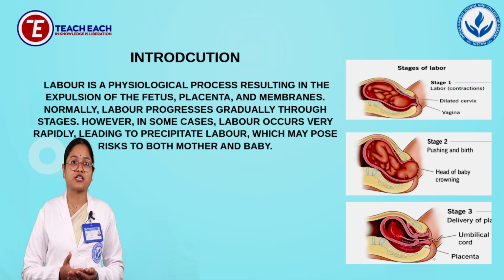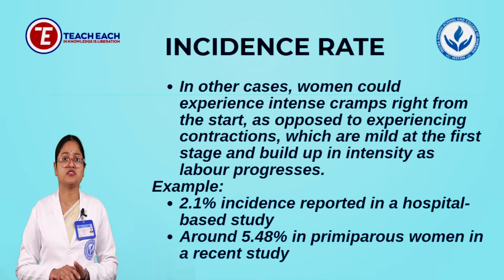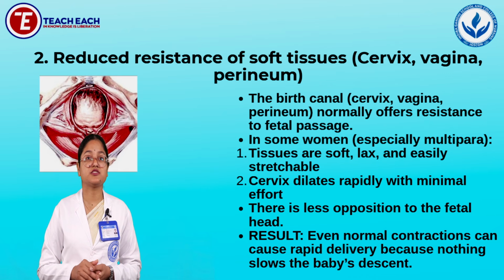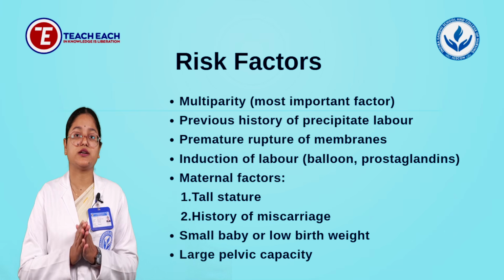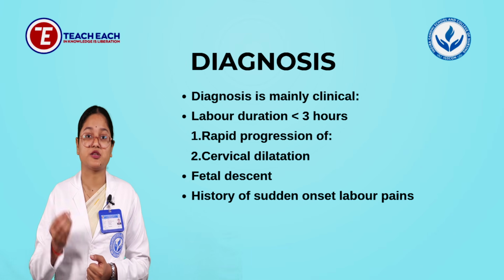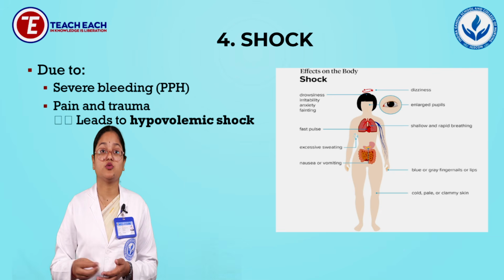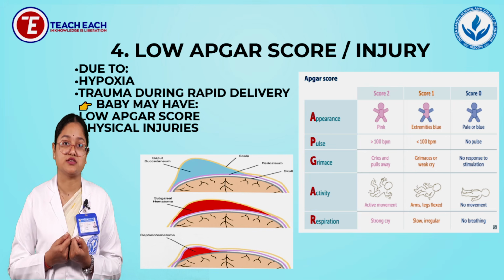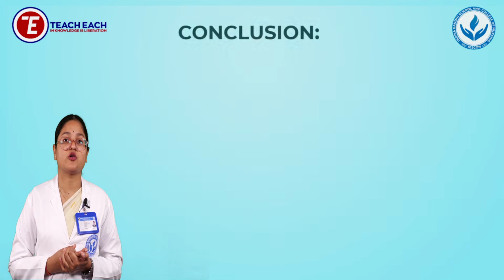Live Class : 14th April | Understanding Precipitate Labor | Lecture by Ms. Divya Pandey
Welcome to this informative live lecture by Ms. Divya Pandey on the topic “Precipitate Labor.”

In this session, Ms. Divya Pandey provides a detailed and easy-to-understand explanation of precipitate labor, an important concept in obstetrics. The lecture is supported by a structured presentation to help learners grasp key points effectively.

📌 What you will learn:

Definition and meaning of precipitate labor
Complications and management
Important clinical insights

🎓 This lecture is especially useful for nursing students, medical students, and healthcare professionals.